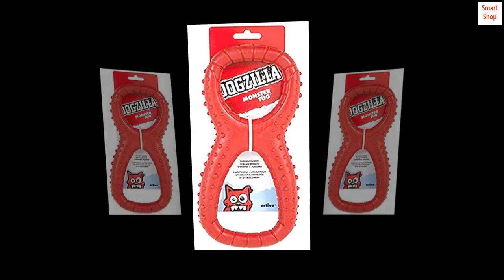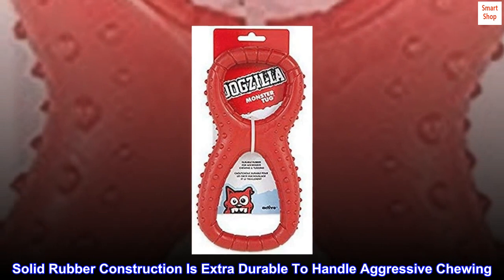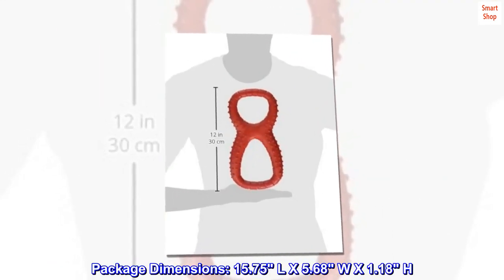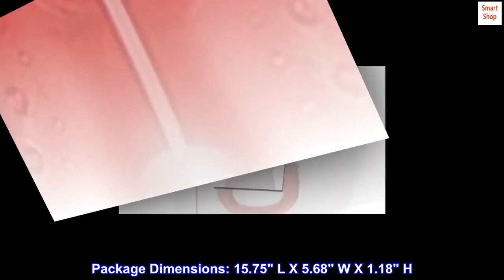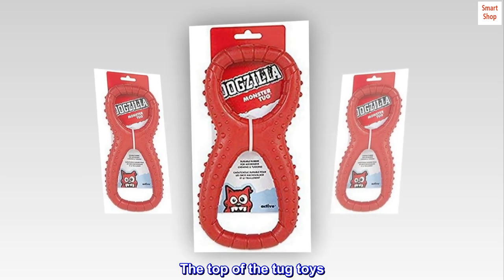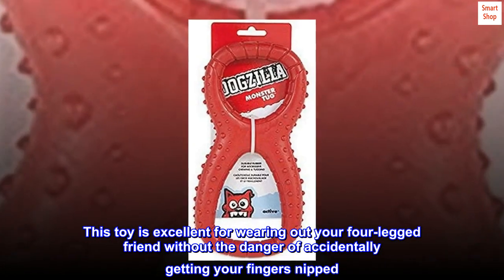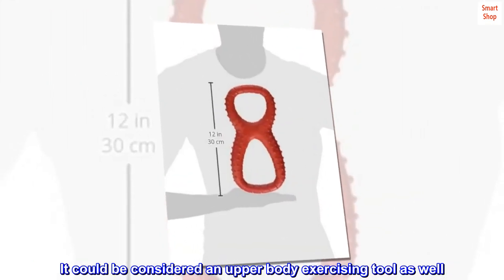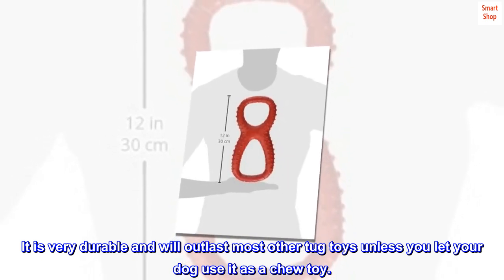Dogzilla Monster Tug Toy, Red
Cut Outs Allow For Easy Gripping And Carrying For Both Pet And Owner
Rubber Bumps Massage Dog’S Gums And Help Promote Good Dental Health
Solid Rubber Construction Is Extra Durable To Handle Aggressive Chewing
Package Dimensions: 15.75" L X 5.68" W X 1.18" H
The top of the tug toys
This toy is excellent for wearing out your four-legged friend without the danger of accidentally getting your fingers nipped. It could be considered an upper body exercising tool as well. It is very durable and will outlast most other tug toys unless you let your dog use it as a chew toy.